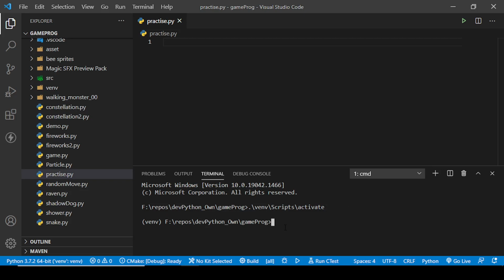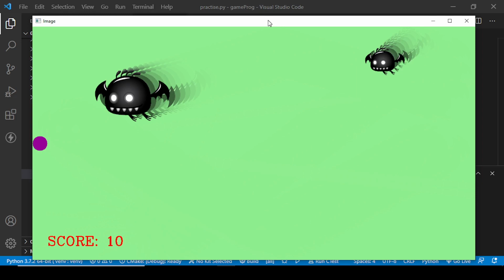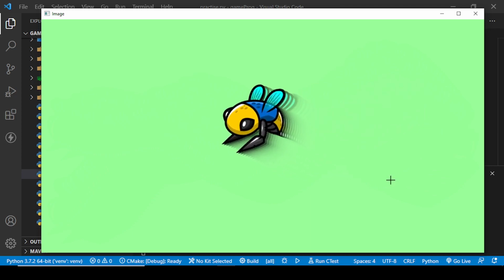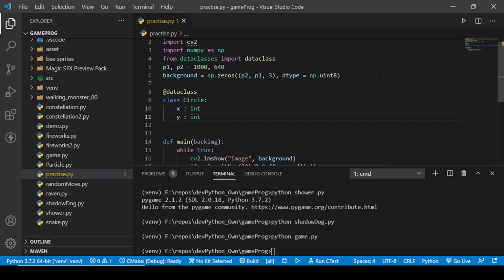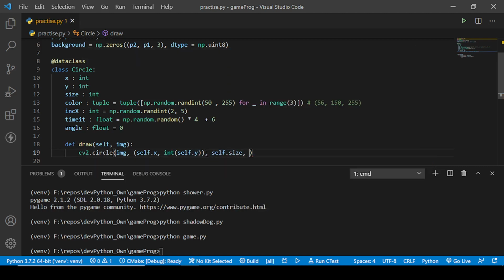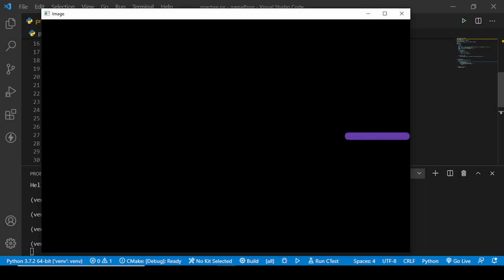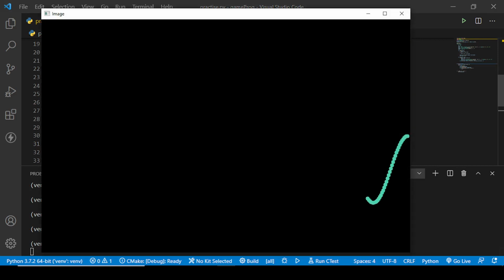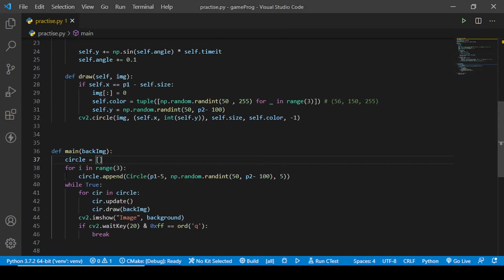Python object oriented programming (With Visualization in python opencv)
In this video you will be able to visualize how the objects , instances of a class are modified by its methods. This is like an introductory video on OOP with python in a fun and more interactive way. More videos to come